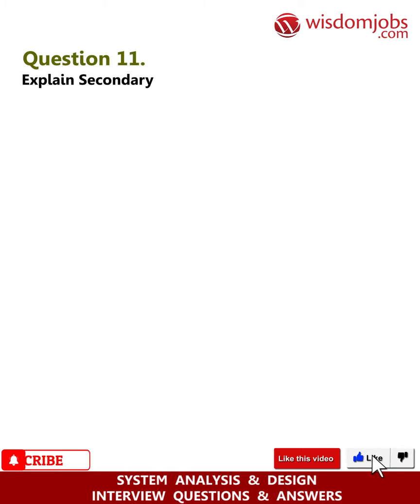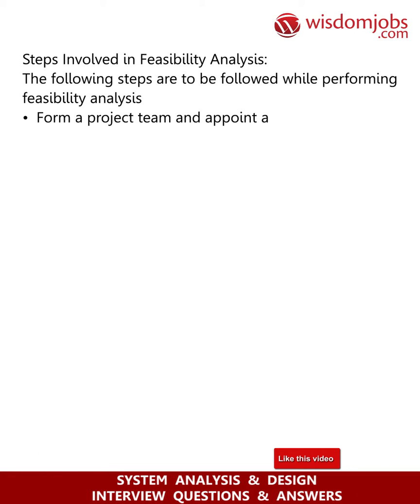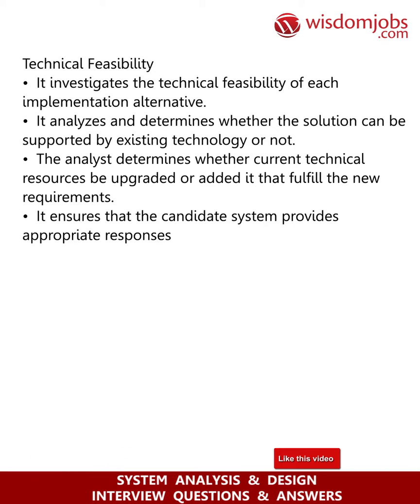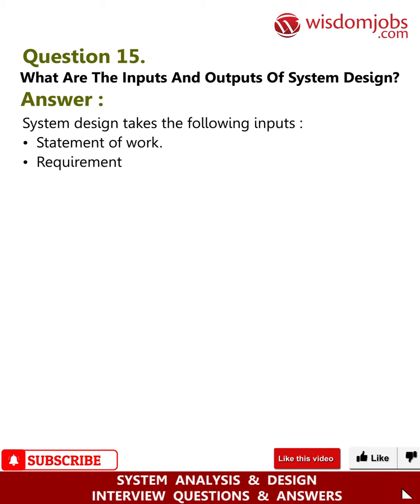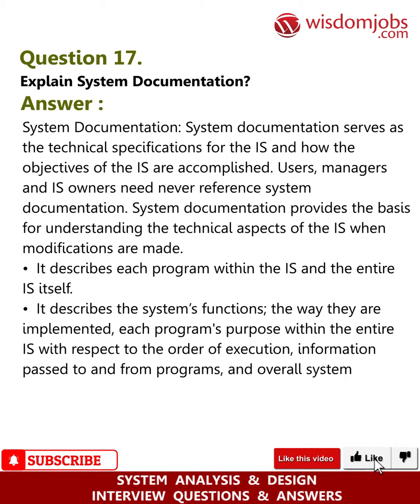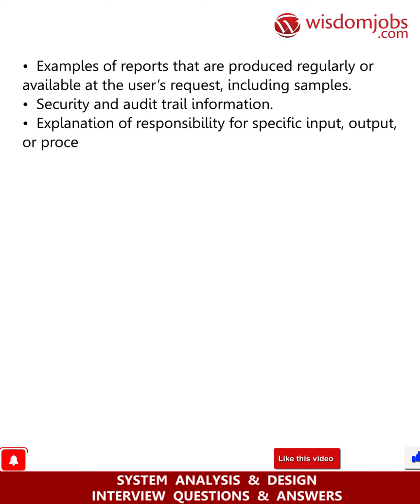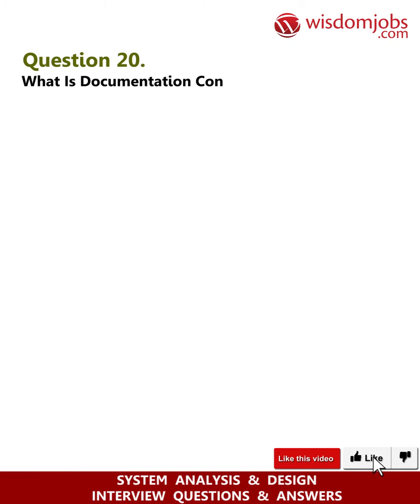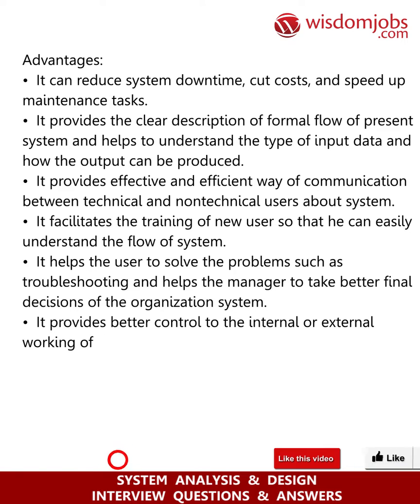System Analysis and Design Interview Questions and Answers 2019 Part-2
FAQ's For System Analysis and Design Interview Questions and Answers 2019 Part-2 | System Analysis and Design

System Analysis And Design Interview Questions and Answers, Question1: What is Structured Analysis? Question2: What are Structured Analysis Tools? Question3: Explain Data Flow Diagrams (DFD) or Bubble Chart? Question4: What are the types of DFD? Question5: What is Requirements Determination?

Ready to face interview for System Analysis and Design? Do not worry, we are here to help you with job interview preparation. If you are preparing System Analysis and Design interview and not sure which questions are likely asked in interview, we suggest you to go through Wisdomjobs interview questions and answers page to crack your job interview. System Analysis and Design is the study of a process or an activity by means of calculation to understand the goals and purpose of it and find the ways to achieve them. Strong technical skills are needed as there is huge competition. Below is the list of frequently asked System Analysis and Design interview questions and answers which gets you ready to face the interviews:

Join the LIVE session on System Analysis and Design Interview Questions and Answers in your Technical round of Job Interviews.

To take System Analysis and Design Interview Questions and Answers support online quiz

Read Full System Analysis and Design Interview Questions and Answers follow the